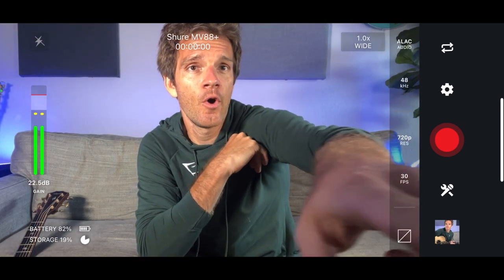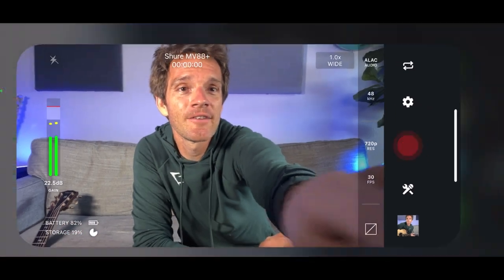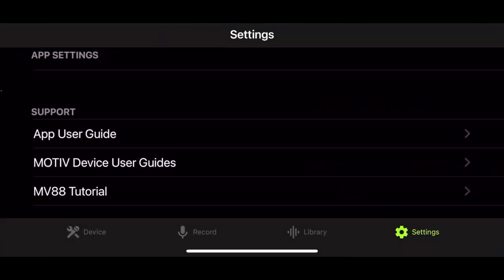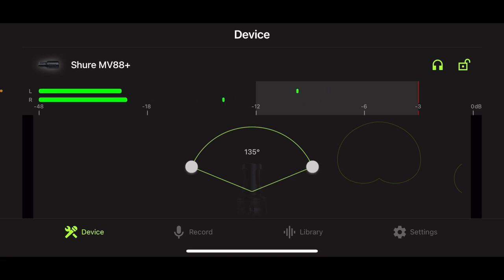The Must Have Tool for Content Creators - Shure MV88+